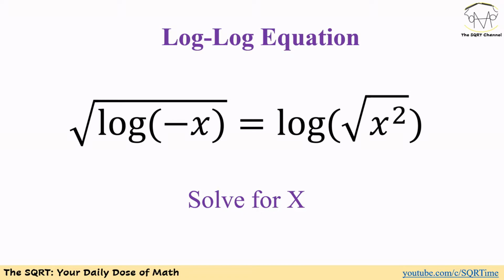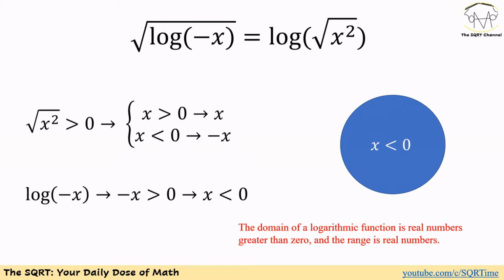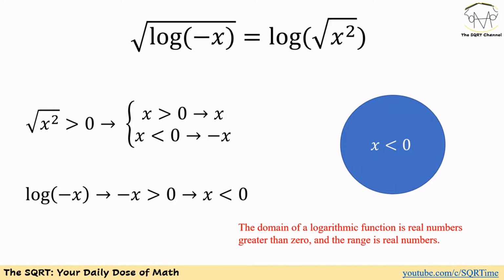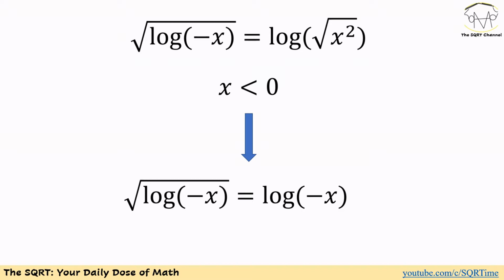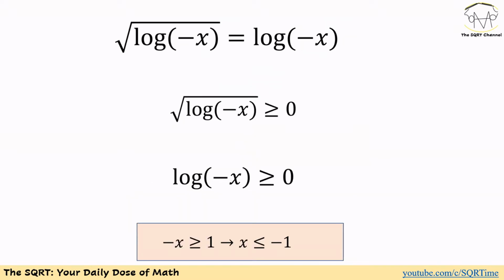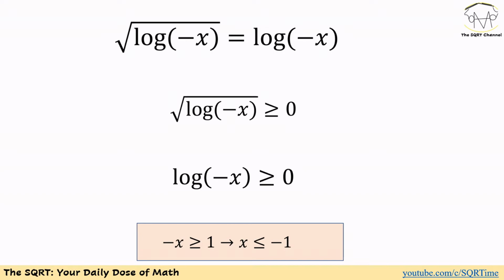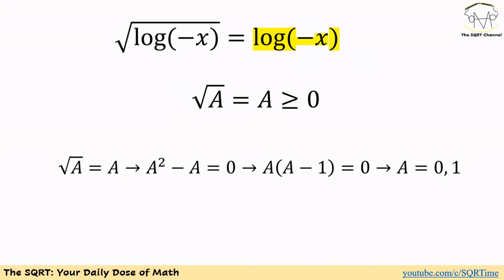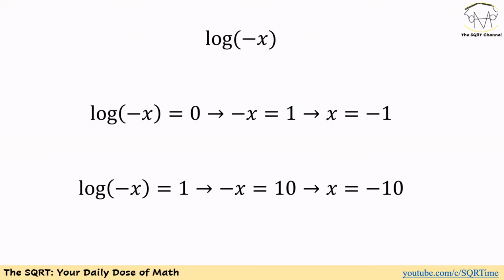A Beautiful Log-Log Equation